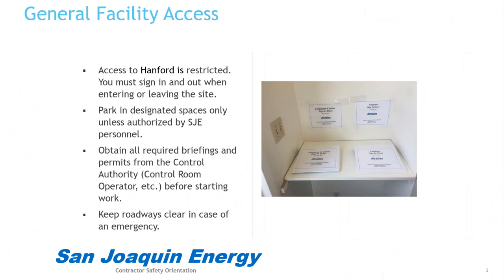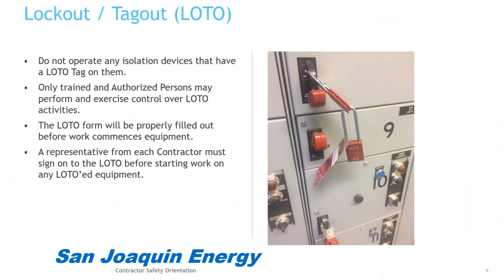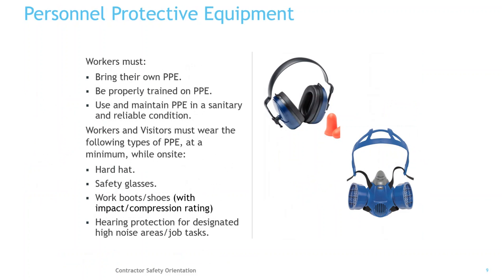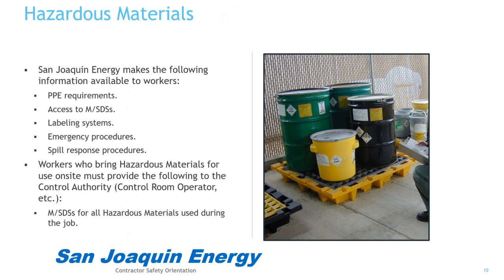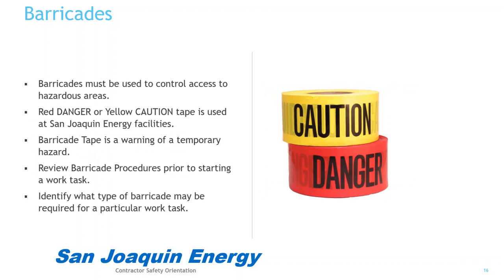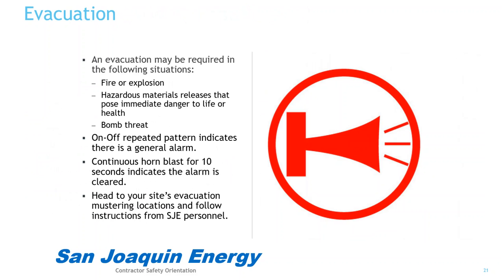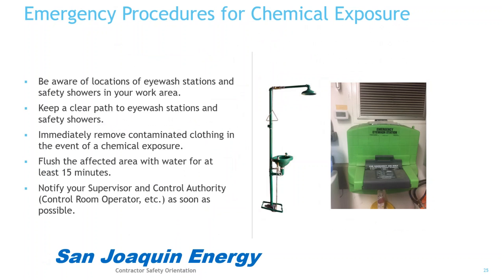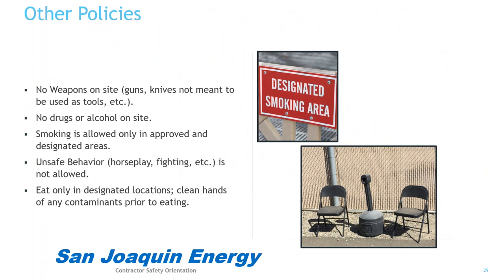HAN HEN Contractor Safety Orientation 03232020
Contractor Safety Orientation for Hanford and Henrietta Power Plants